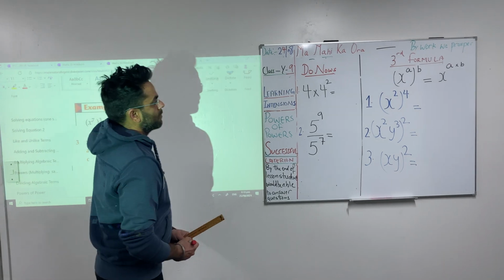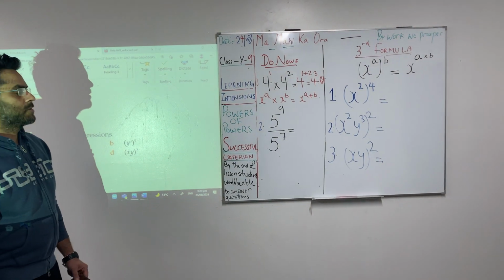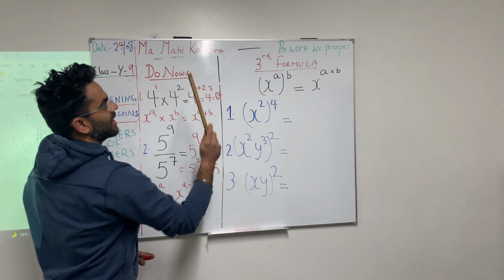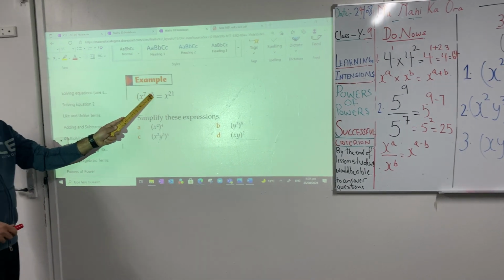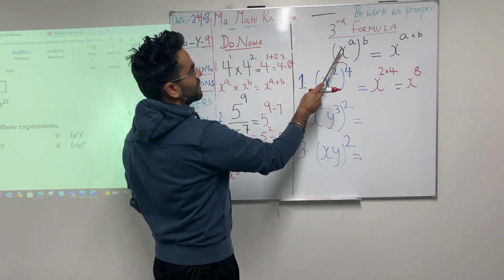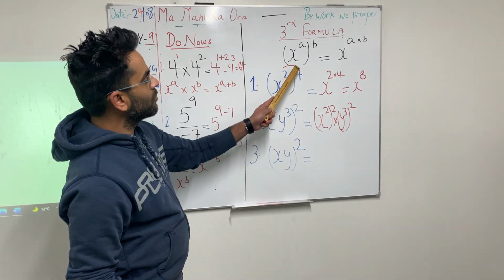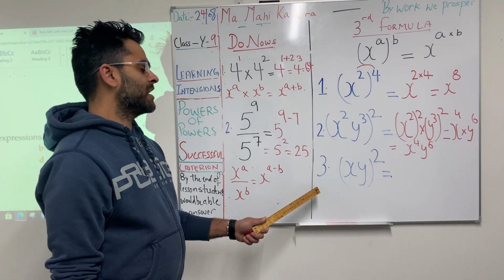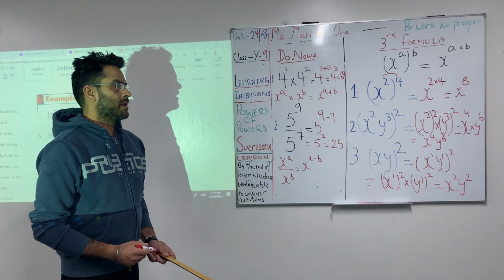Powers of powers